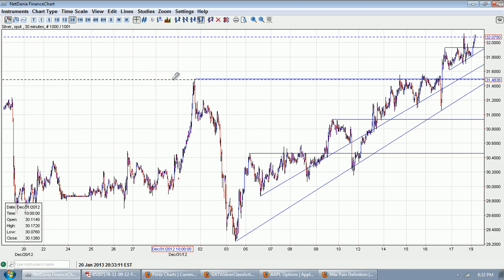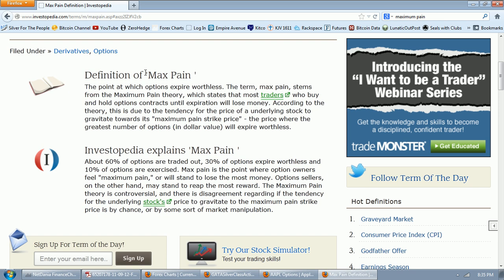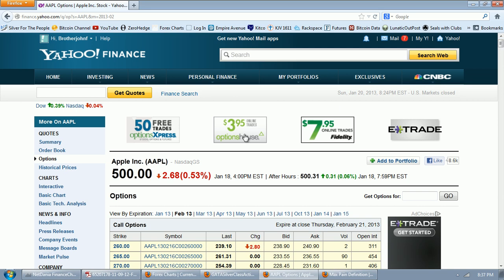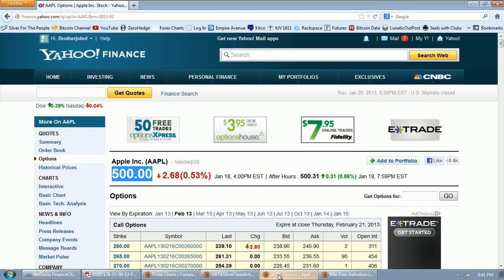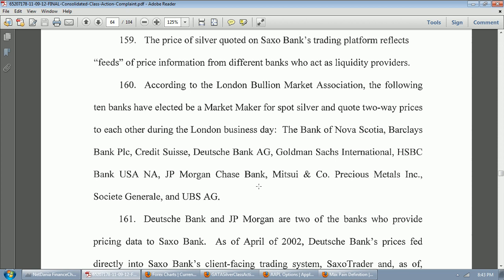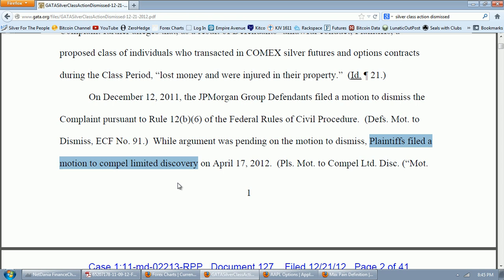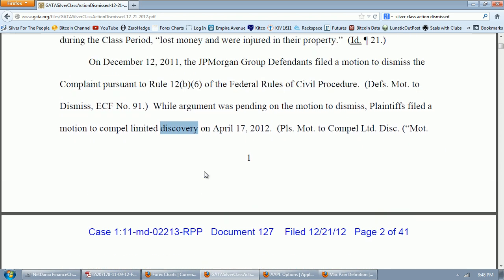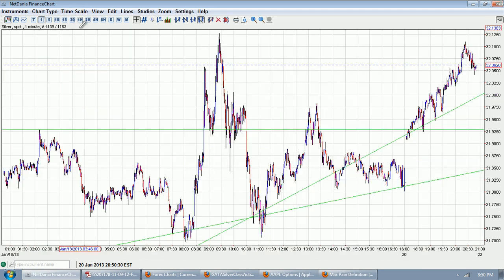Silver Update 1/20/13 Silver Suit